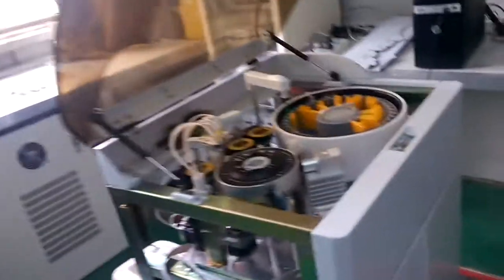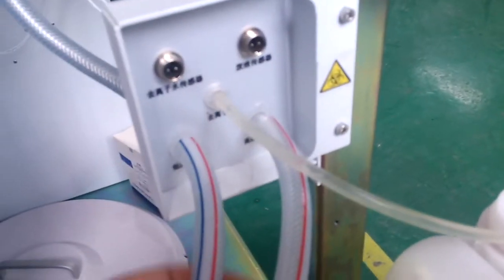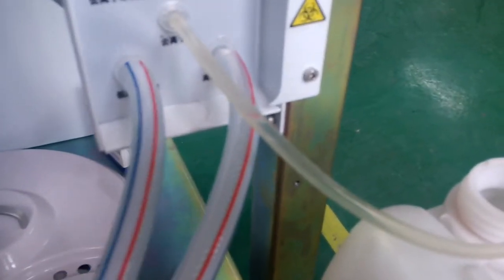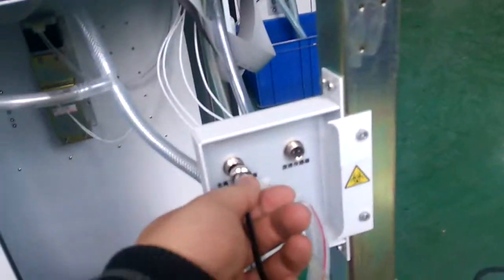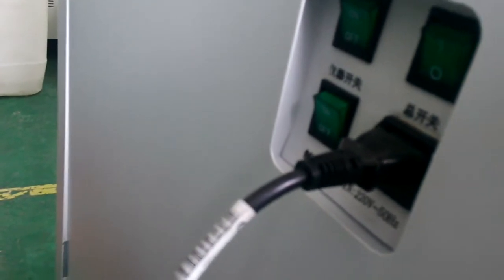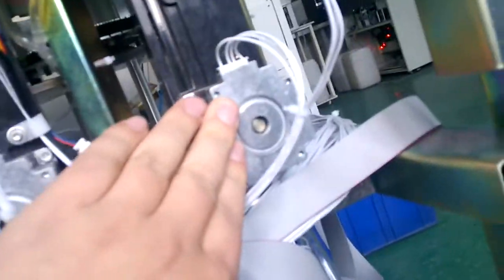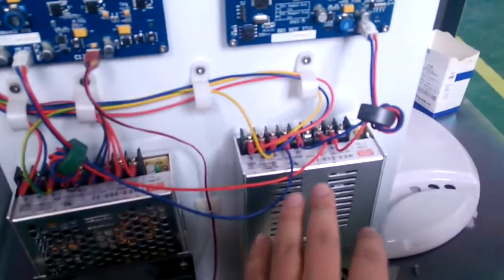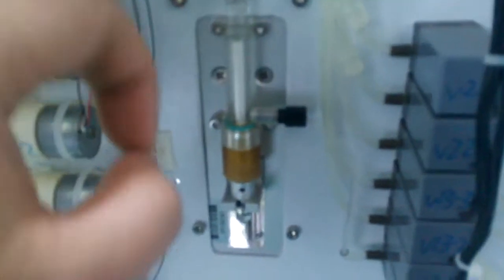How to install Biobase BK-240 200 tests per hour Biochemistry Analyzer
This is John from Biobase. This video is a brief introduction about how to install Biobase-Pearl.